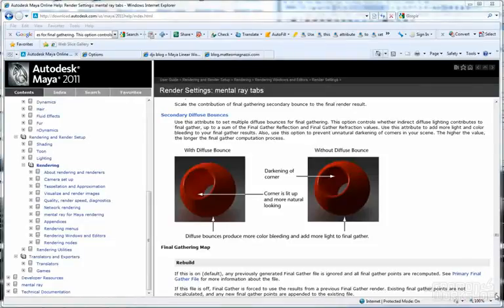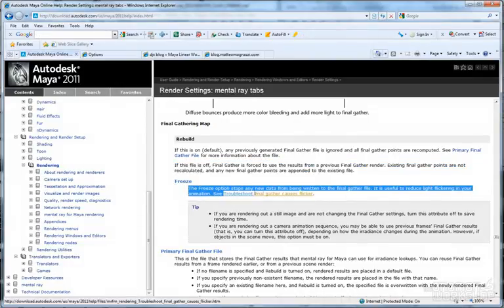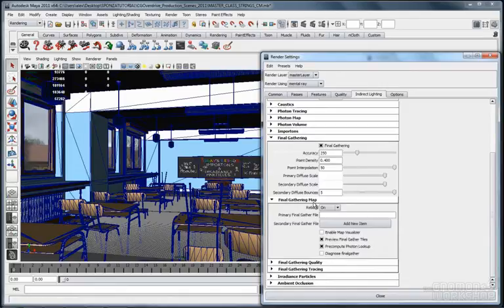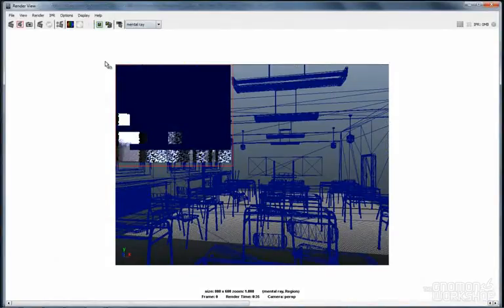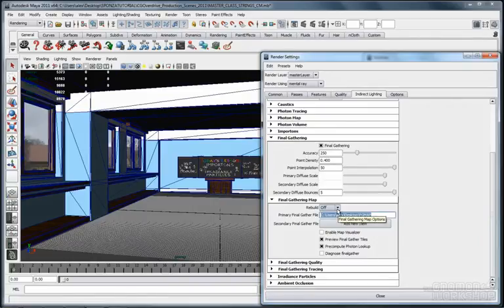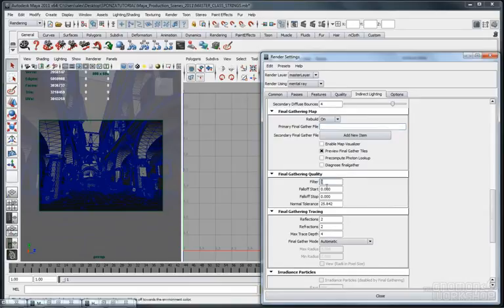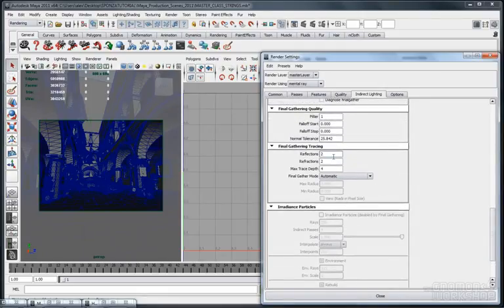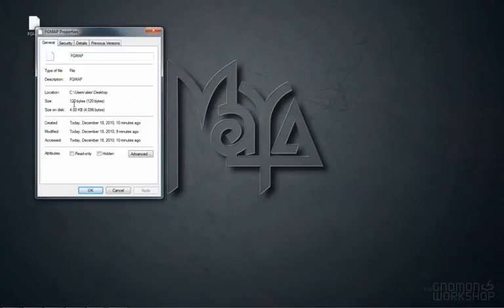Environment Lighting & Progressive Rendering - 6